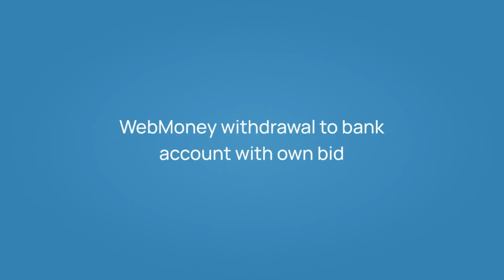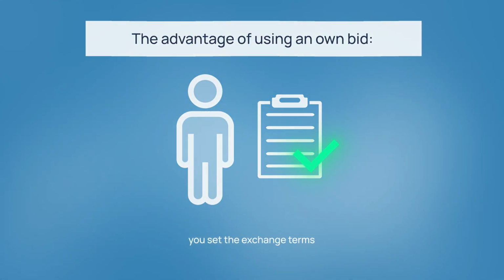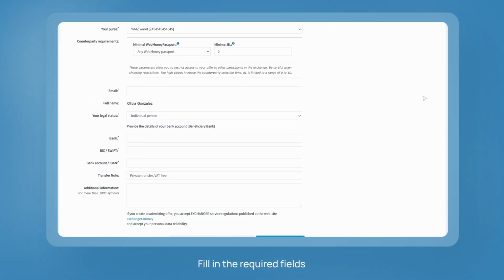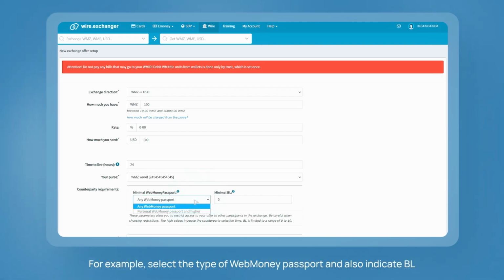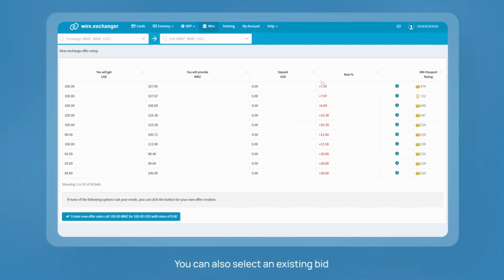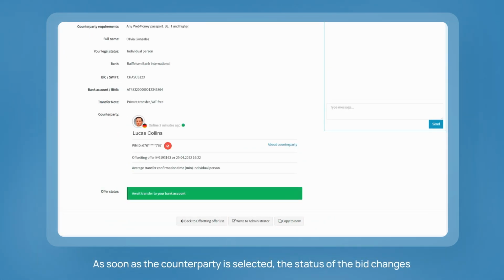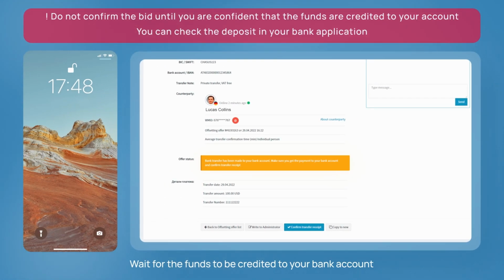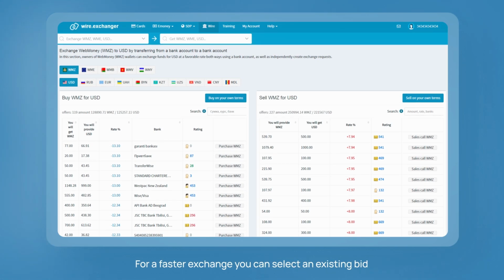Exchanger Money: How To Withdraw WebMoney to a Bank Account with own bid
Exchanger.Money is designed to change various currencies and title units of the WebMoney Transfer system between its participants.

There are different withdrawal methods available: bank account, bank card, e-money, money remittance systems and many others.

The advantage of using an own bid is that you set the exchange terms.

The video shows in detail how to withdraw funds from WebMoney wallet with own bid to a bank account.